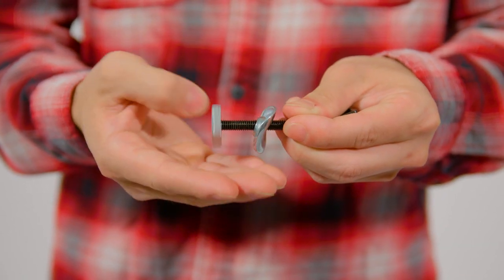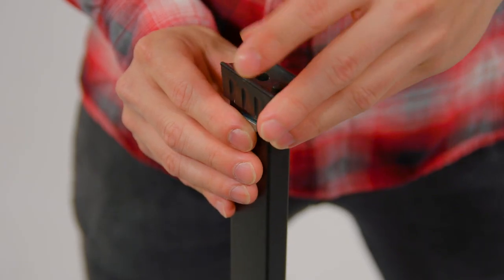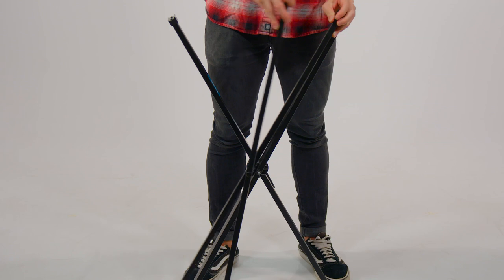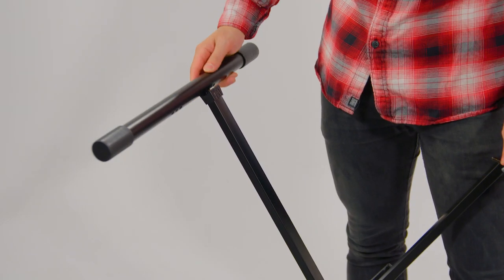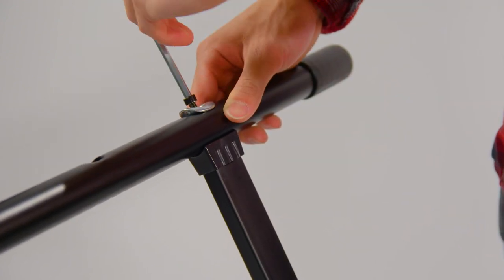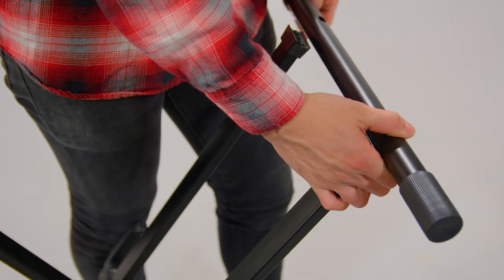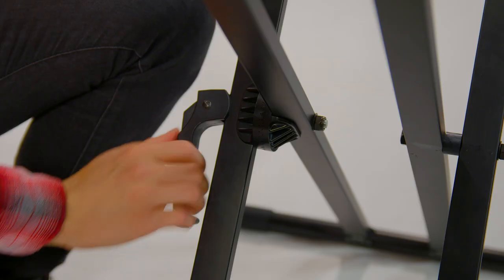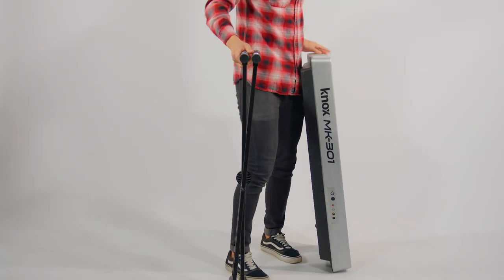Knox KN-KS02 Double X Stand (Adjustable Keyboard Stand) Assembly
The Knox Gear Adjustable Double X Keyboard Stand is an excellent way to hold your keyboard during practice or shows. Features include a double braced design for added stability and non-slip caps to ensure that the floors don't scratch. This stand's height is infinitely adjustable and the maximum load weight is 45 pounds.  Additionally, this incredibly sturdy and durable stand folds flat for easy storage and transportation.